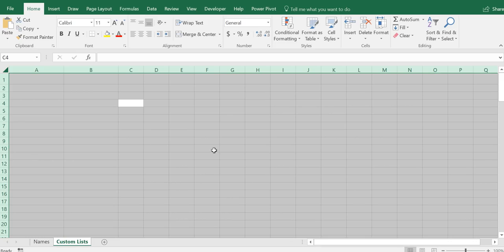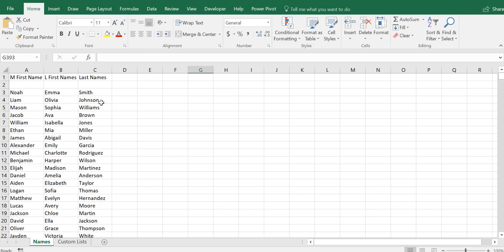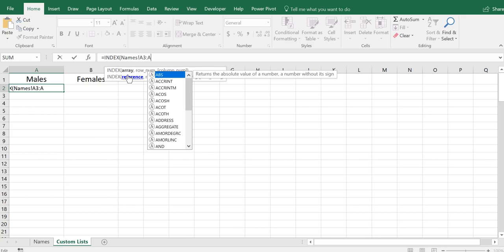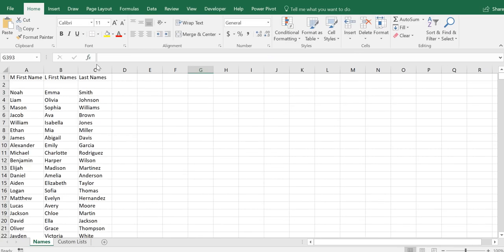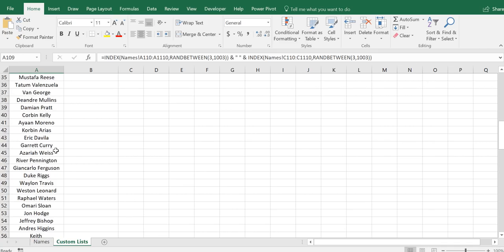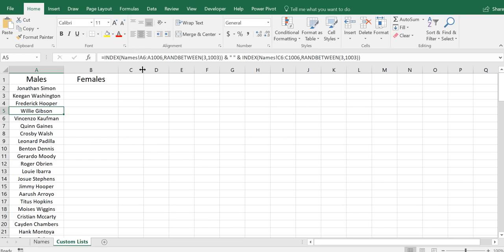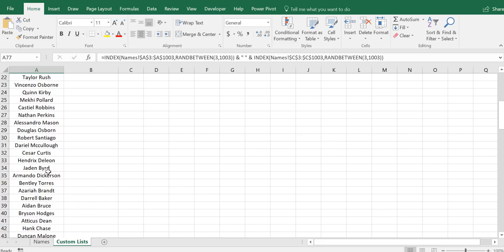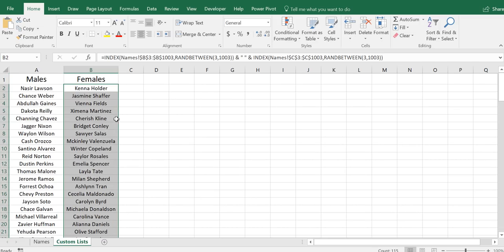The Fake Data Spreadsheet in Native Excel again and all together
In this video you’ll see me redo all of the formulas on the fake data spreadsheet.